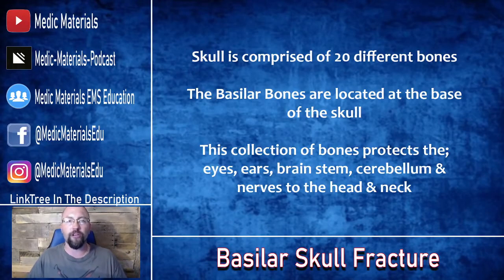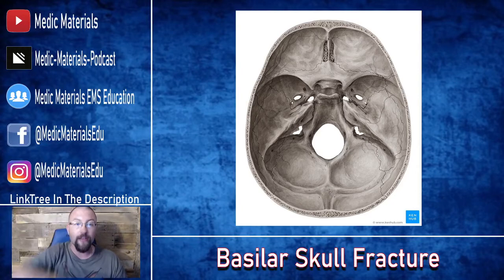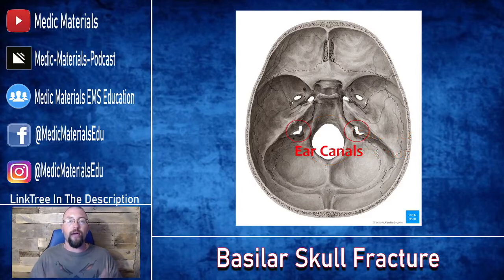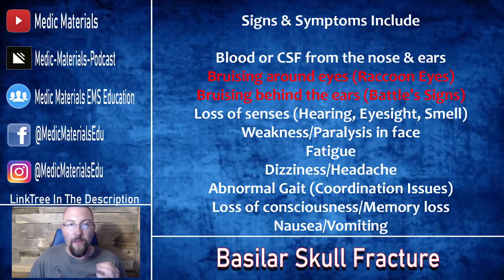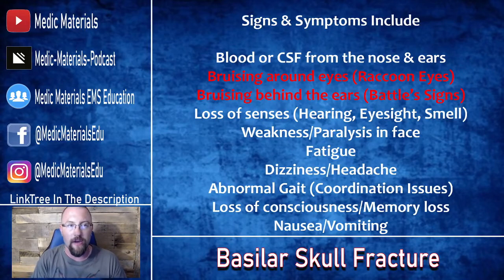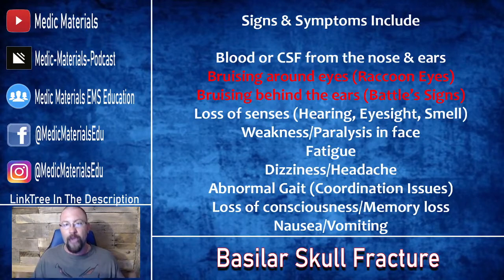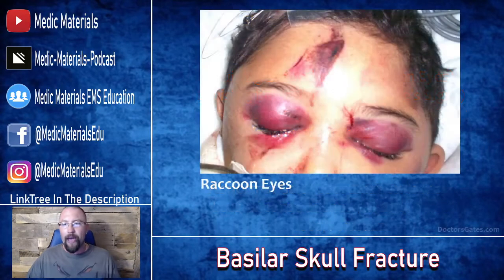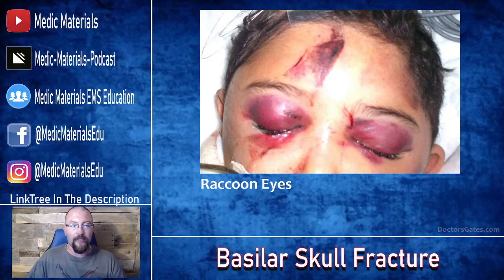What is a Basilar Skull Fracture? | Something In About 5 Minutes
We always hear about the symptoms of a Basilar Skull Fracture but how many of us really know exactly what it means? This video is a detailed review of what a Basilar Skull Fracture is, where it is located, why it happens, what symptoms are associated with it, why they occur and finally how should EMS providers be treating a Basilar Skull Fracture.

My personal choices for on shift (EMT/Paramedic) equipment:
3M Littmann Master Classic II Stethoscope